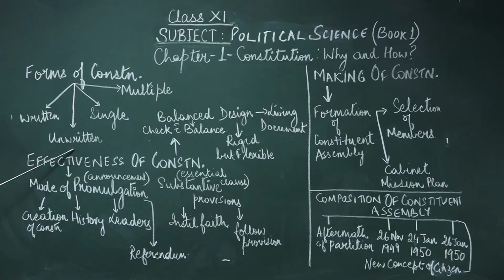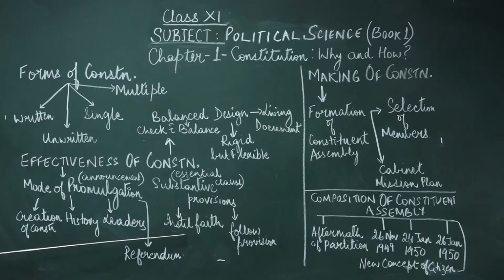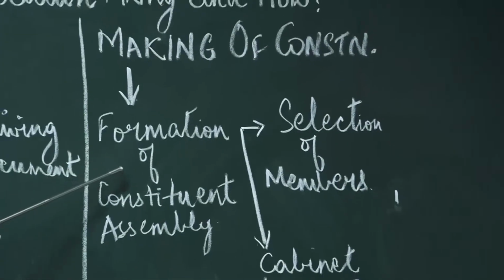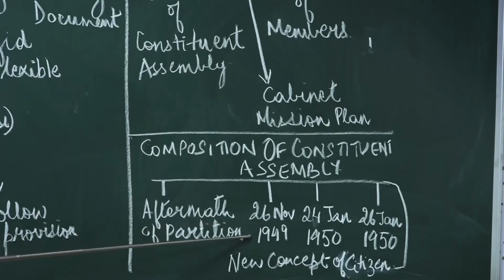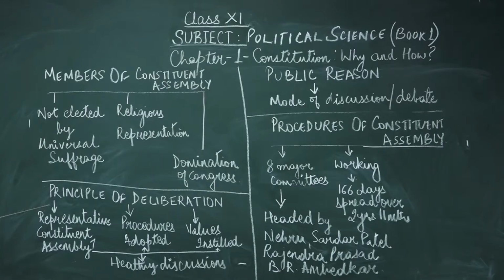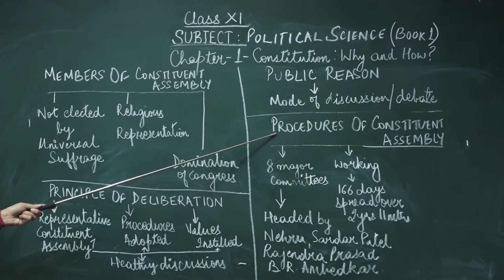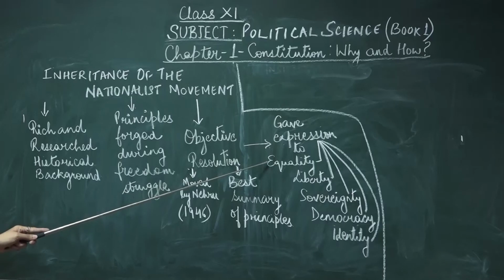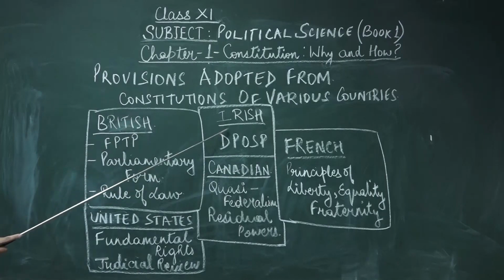CHAPTER 1 XI POLITICAL SCIENCE BOOK 1 PART 2